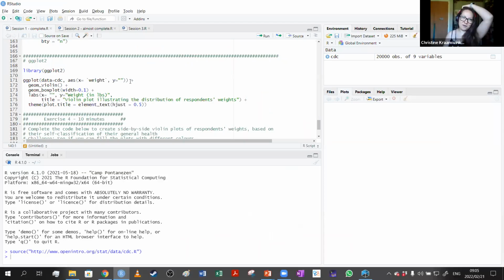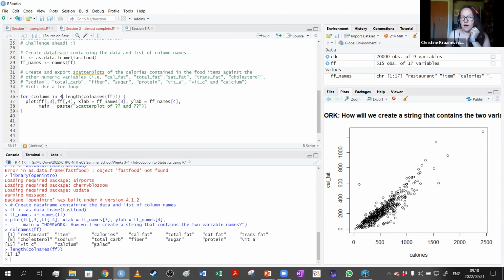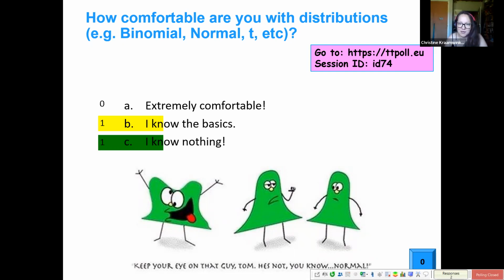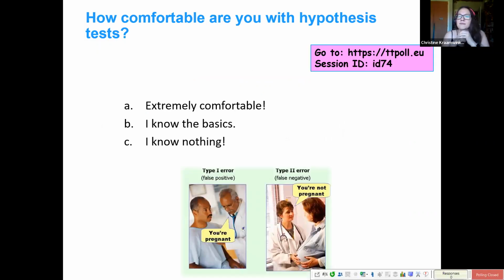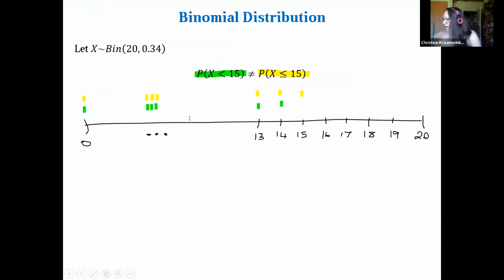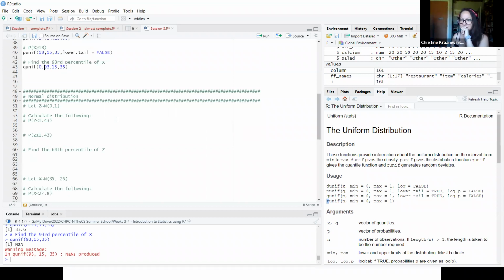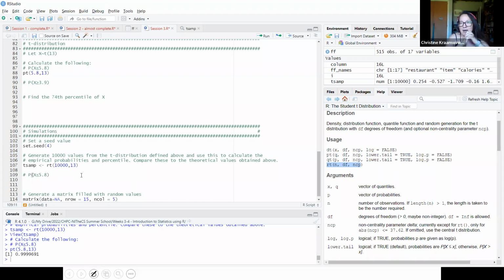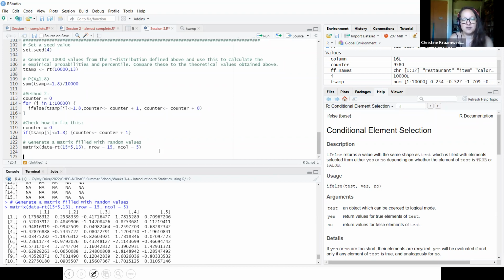CHPC NITheP SS 2022: Introduction to Statistics using R L3 Ms Christine Kraamwinkel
Monday, 21 February 2022
Introduction to Statistics using R L3
Ms Christine Kraamwinkel